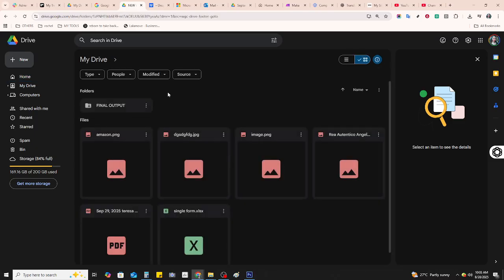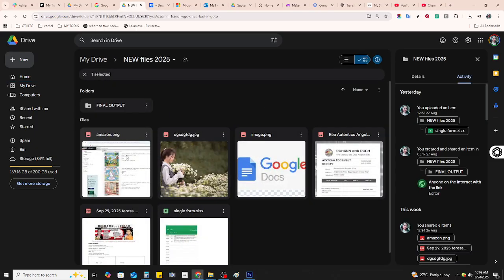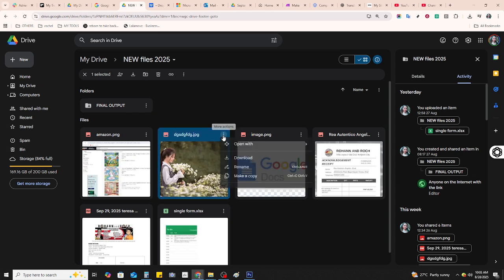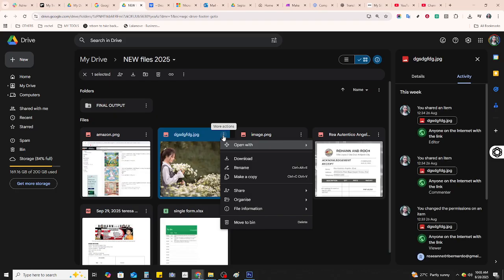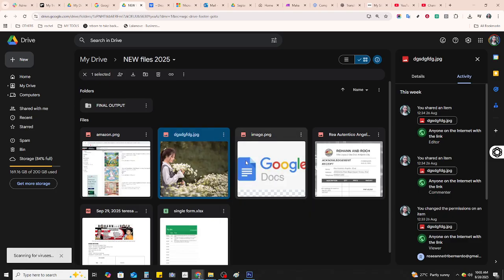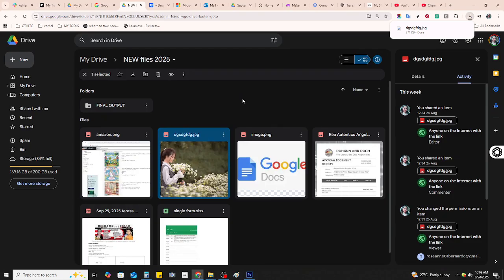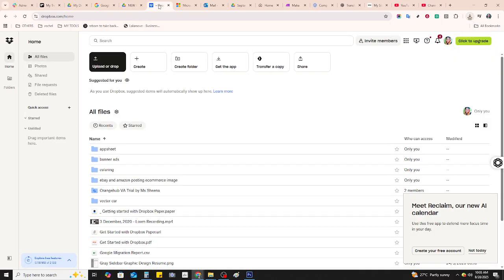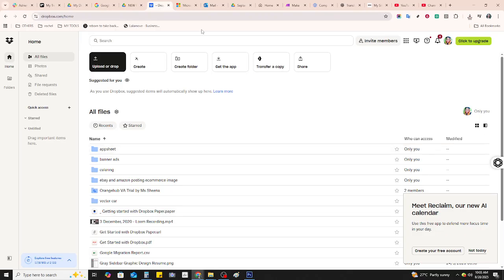How to Move Google Drive Files to Dropbox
Need to transfer your files from Google Drive to Dropbox? ☁️📂 In this tutorial, I’ll show you how to move Google Drive files to Dropbox quickly and easily.

You’ll learn:
✅ How to download files from Google Drive and upload them to Dropbox
✅ The easiest way to transfer entire folders
✅ How to use third-party tools for automatic syncing between Google Drive and Dropbox
✅ Tips to save time and keep your files organized

Whether you’re switching cloud storage, backing up data, or collaborating across platforms, this step-by-step guide will make the process simple.